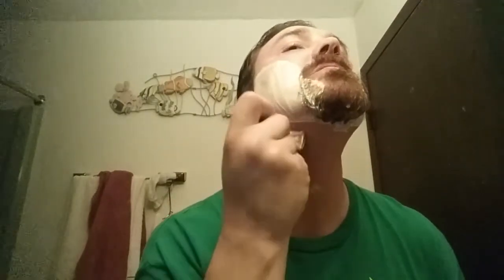SOTD 10/15/14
HTGAM Wednesday. Chocolate bourbon with a side of bourbon